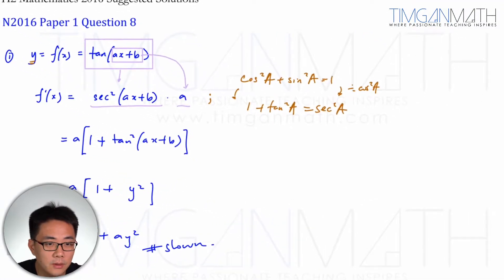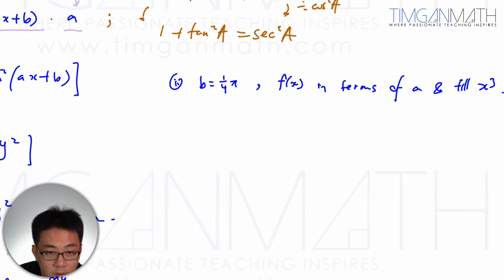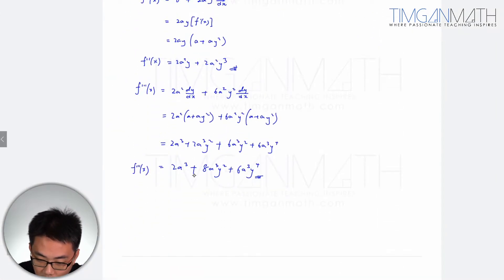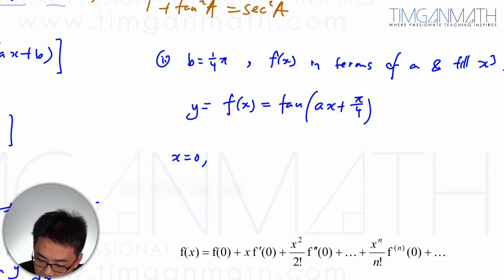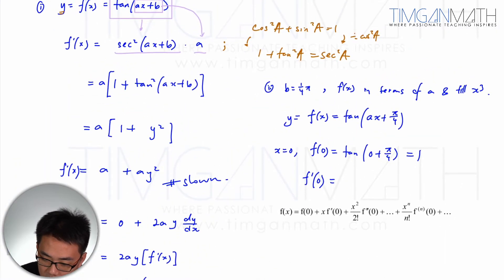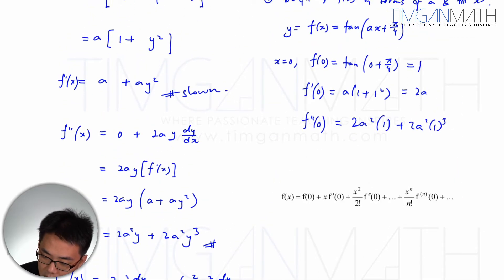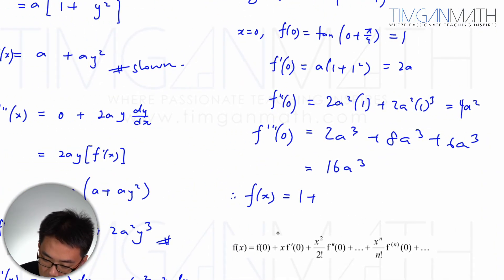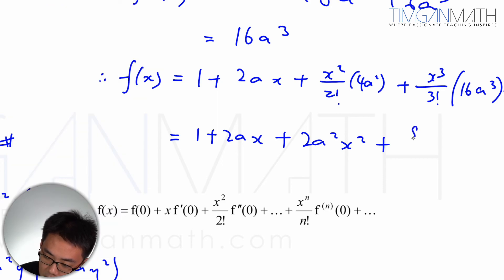A Level H2 Math 2016 Paper 1 Q8 (ii)